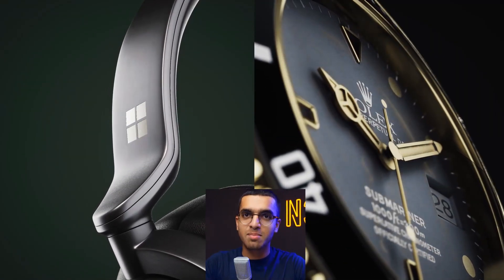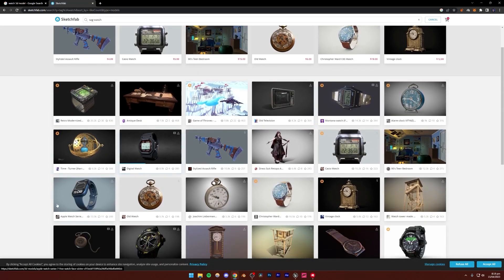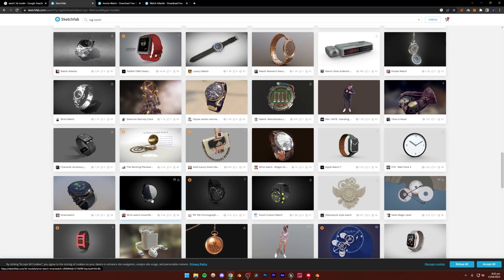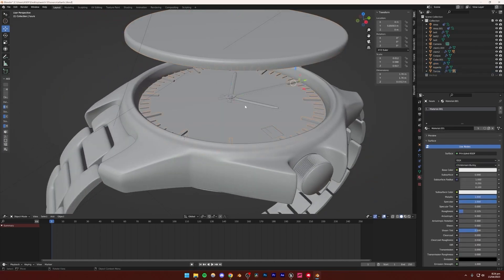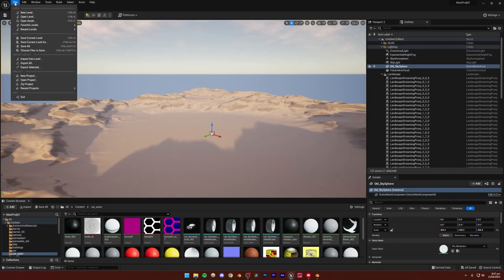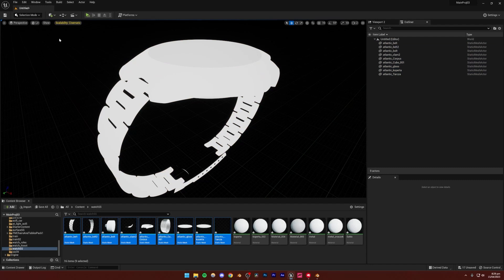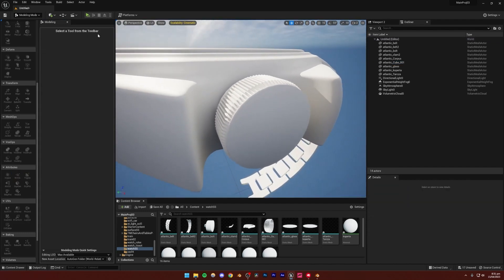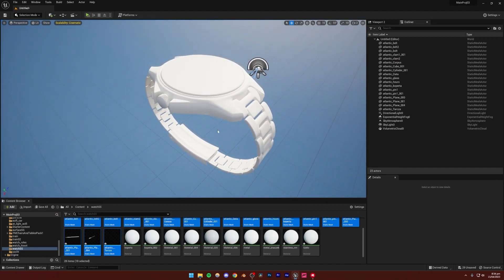Unreal Engine 5: Watch Animation / Product Visualization (Part 1)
Hey guys! I just launched a brand new Unreal Engine 5 course in which I will teach you guys how to make realistic product animations in Unreal Engine 5 so you can take your Unreal skills to the next level!

► Specs & Gear:

- 32GB RAM
- RTX 3070
- Nikon D5100 with 18-55mm Kit Lens.
- Fifine K670 Microphone
- Godox TL-4 Light with Softbox